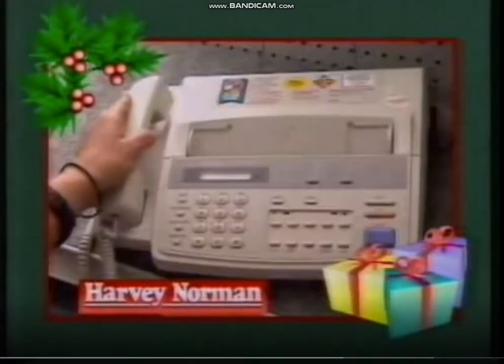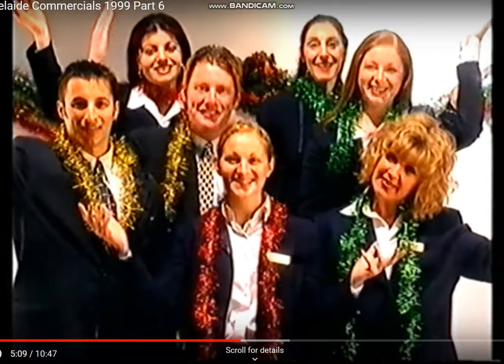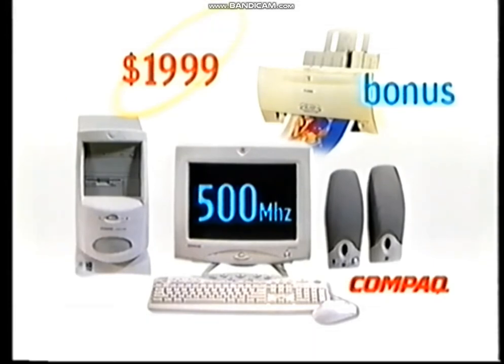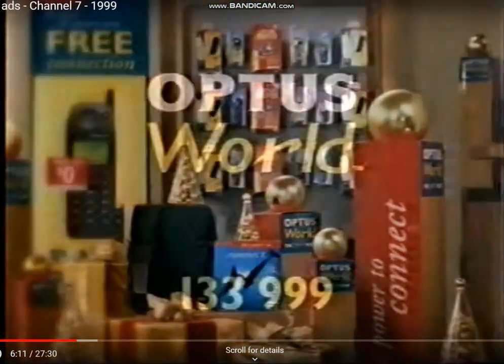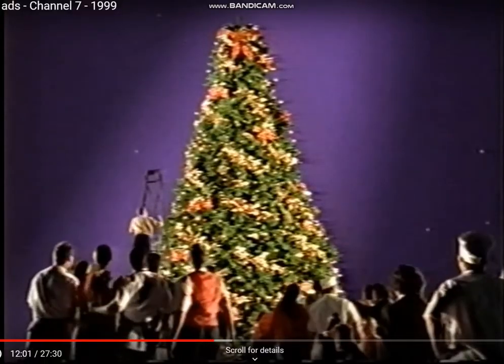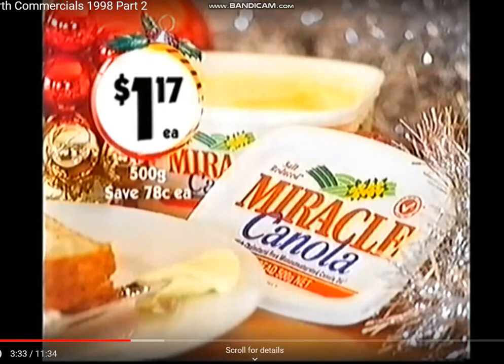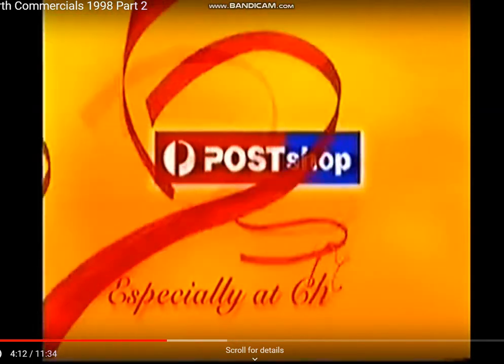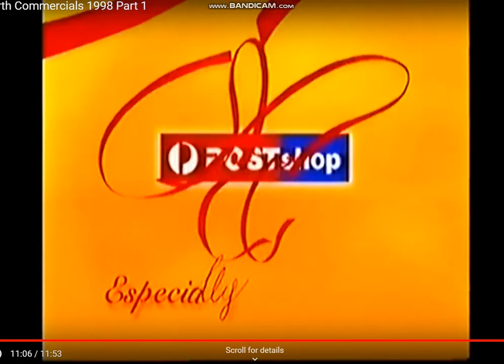1990s Australian Xmas Commericals Part 3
This Was Aired On Australian TV Circa 1990s